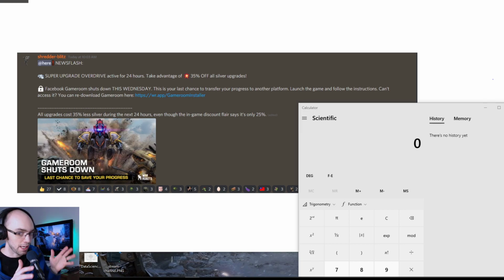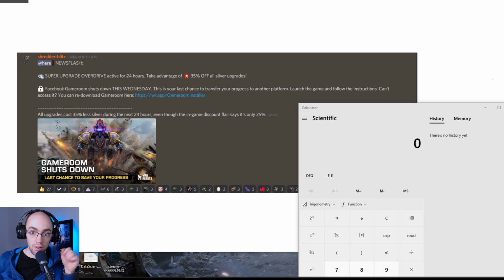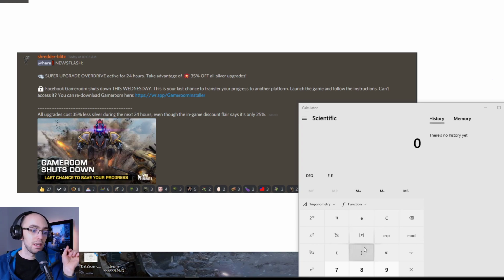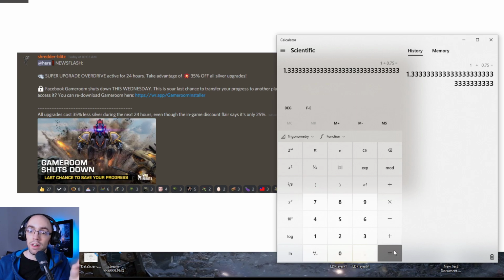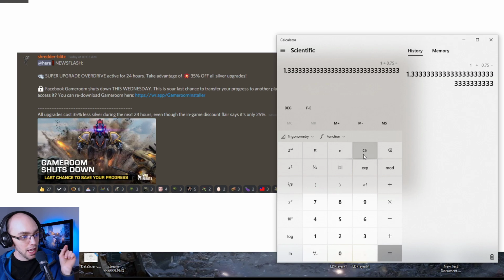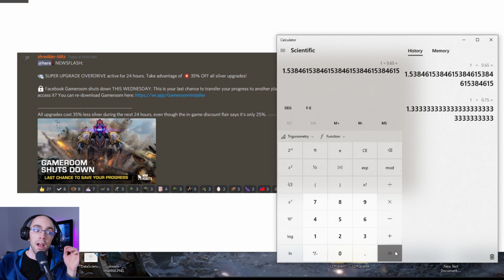Urgent War Robots [WR] PSA! SUPER upgrade overdrive!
If you want to save silver (Ag) in War Robots [WR] today's SUPER upgrade overdrive is a great way to do it for 24h your silver is worth 53% more!

Also if you're on game room GET YOUR ACCOUNT MOVED!

Play War robots!